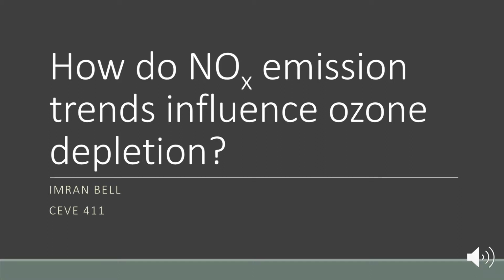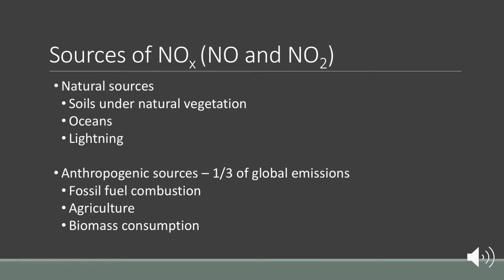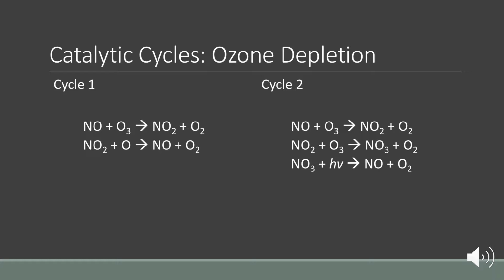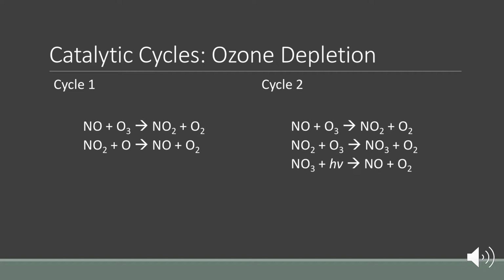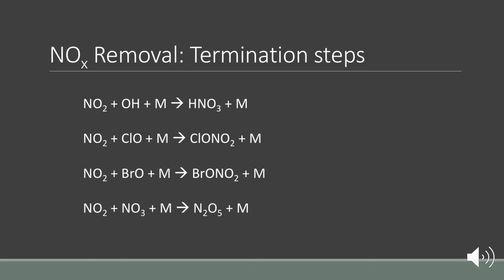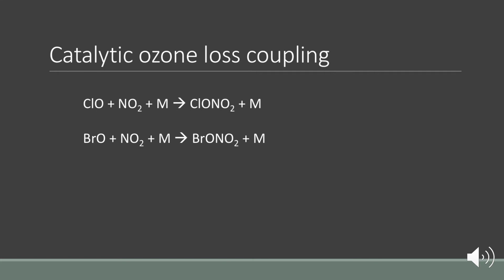How Do NOx Emission Trends Influence Ozone Depletion?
Presenter: Imran Bell
Module 4